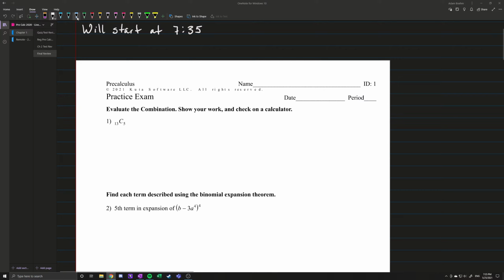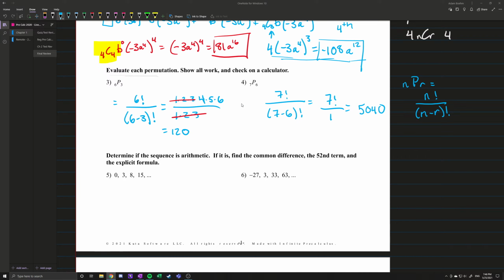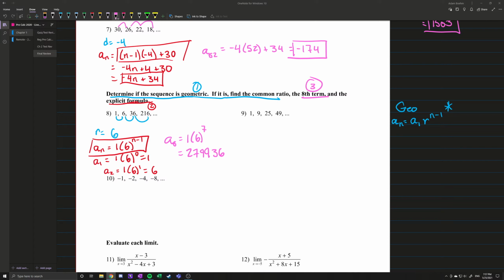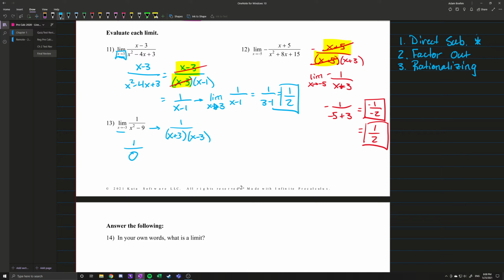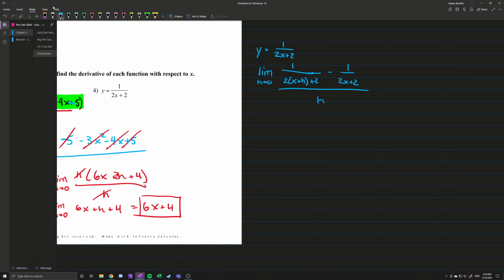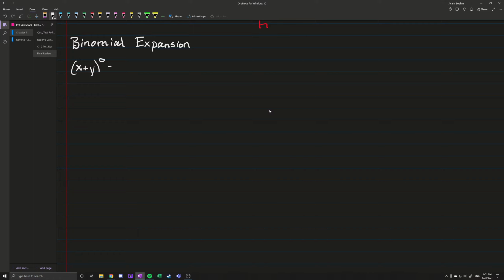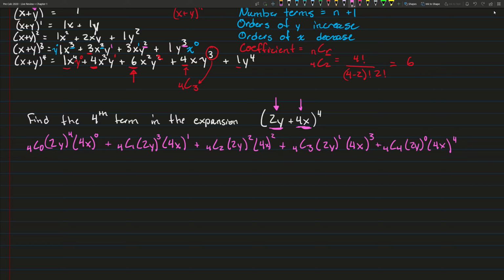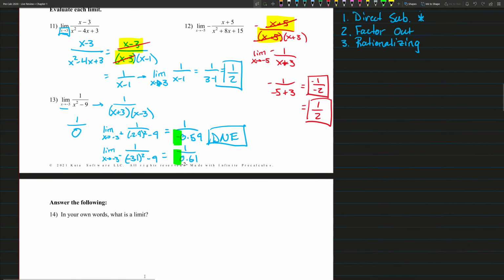Junior - Honors Pre Calculus - S2 Exam Review